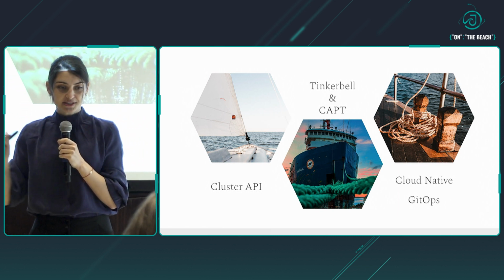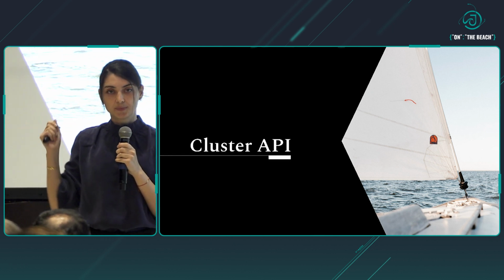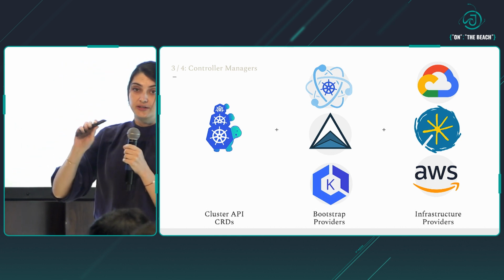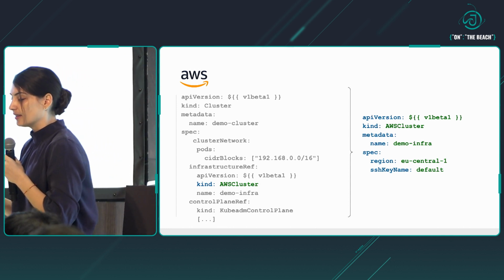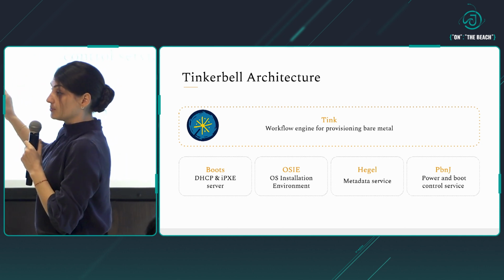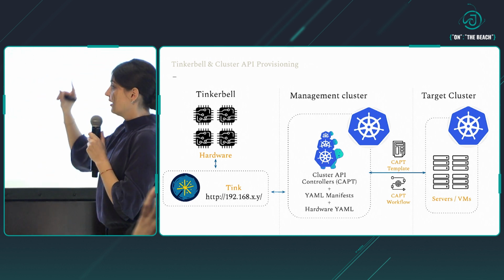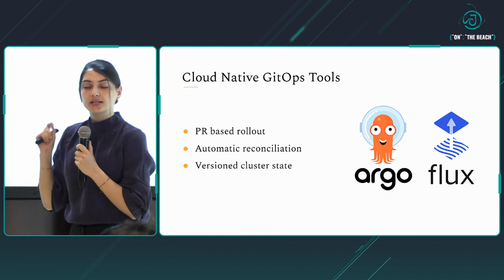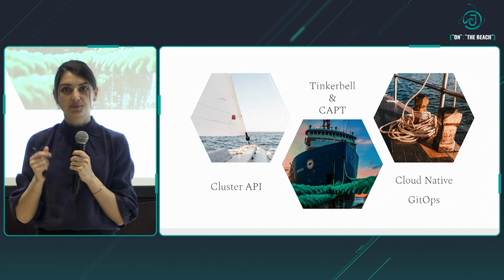Bare-metal Chronicles: Intertwinement of Tinkerbell, Cluster API and GitOps - Katie Gamanji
Within its 8 years of existence, Kubernetes has been the gravitational center of the Cloud Native, elevating a pluggable system that diversified the entire ecosystem. Multiple areas emerged in the industry, galvanizing solutions for components such as network, runtime, storage, and cluster provisioning. The maturity of the cloud native landscape is led by the wider adoption of enterprise and large organizations. However, for these companies deployment and handling of bare-metal infrastructure has always been essential. A pivotal tool to manage cross-provider infrastructure has been Cluster API, leading a unique and radical stance for Kubernetes distribution. In association with a model such as GitOps, Cluster API assembles a mechanism that leverages the concept of a "cluster as a resource.